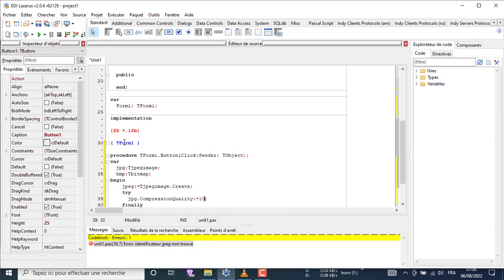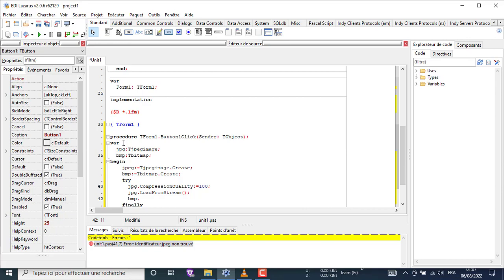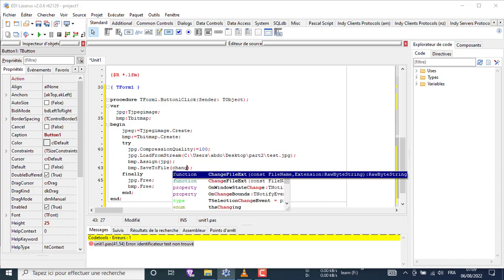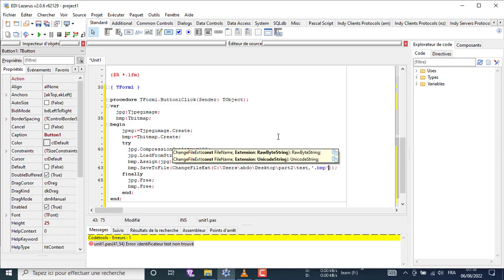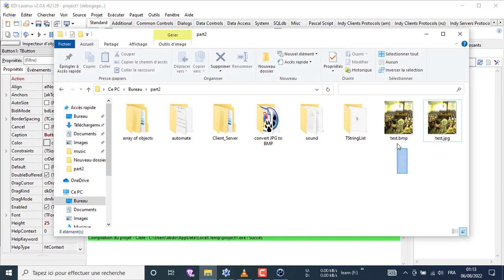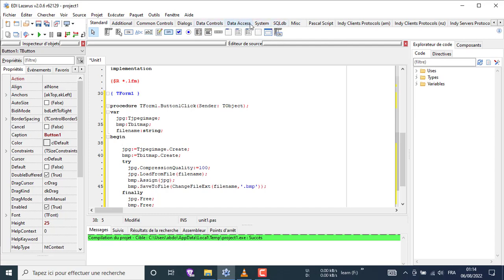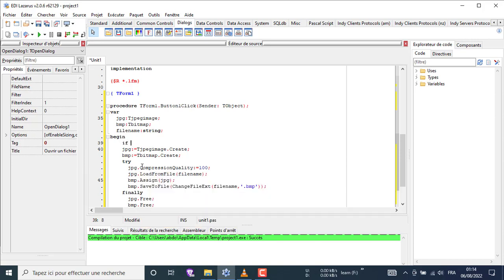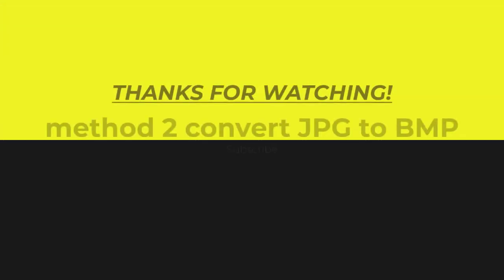method 2 convert JPG to BMP